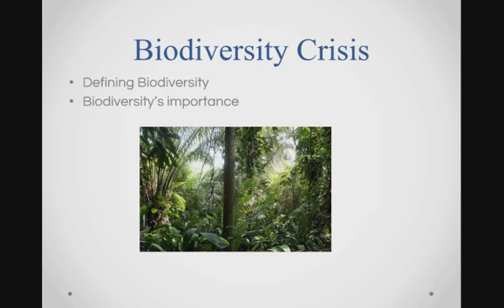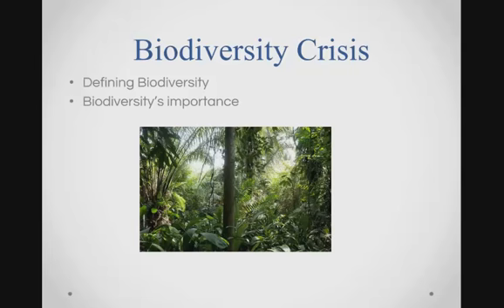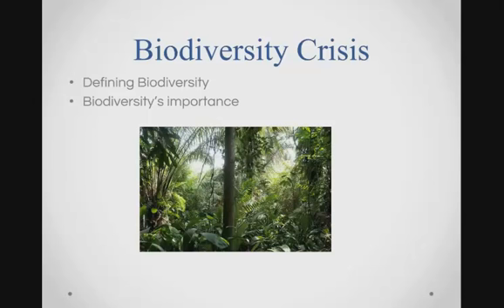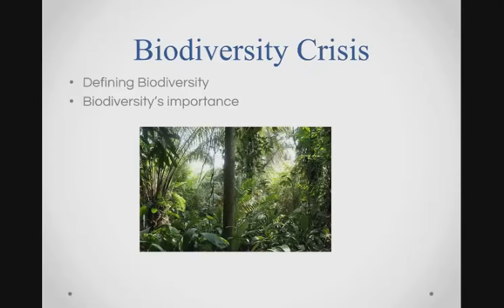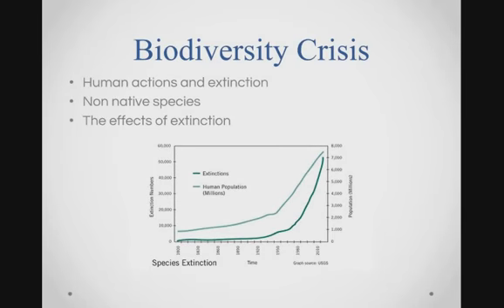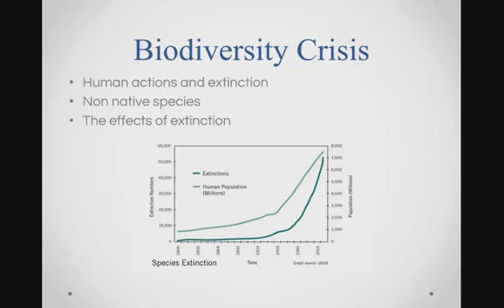communities 1 4 default